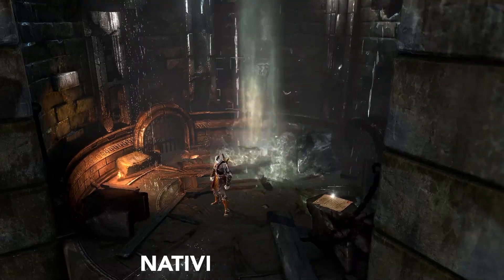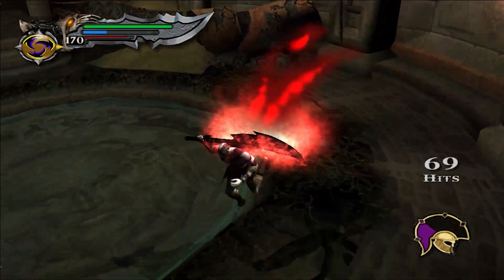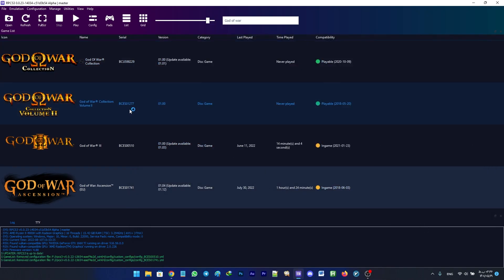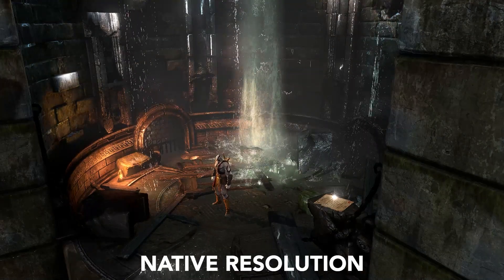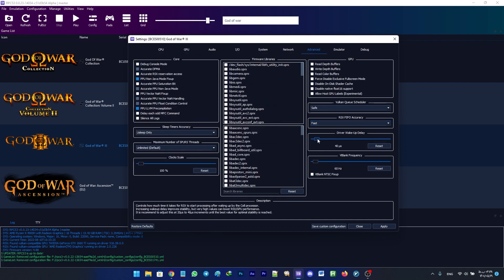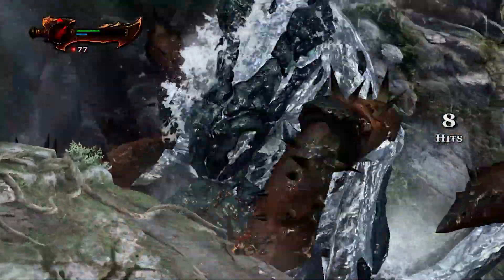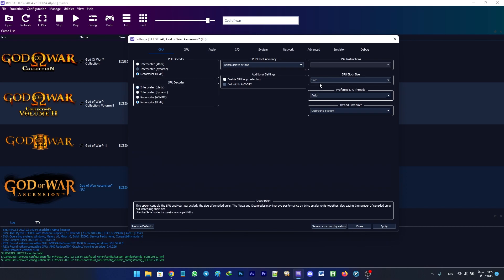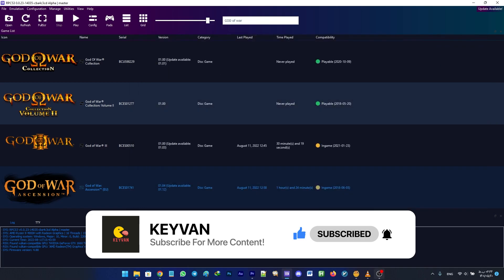How to Play All God of War Games on PC at 60+ FPS - The Complete Guide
Chapters:
0:00 Intro
0:07 GoW Collection Volume 1 (God of War and God of War II)
1:14 GoW Collection Volume 2 (Origins Collection | Chains of Olympus and Ghost of Sparta)
1:31 GoW 3
3:34 GoW Ascension

Best Settings For All God of War Games  - RPCS3